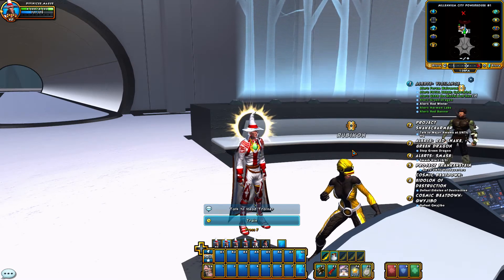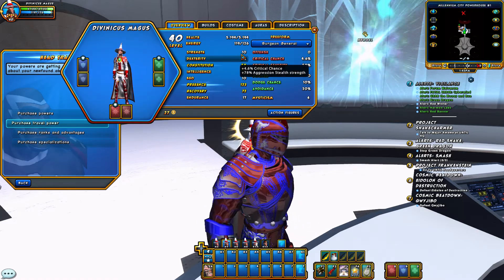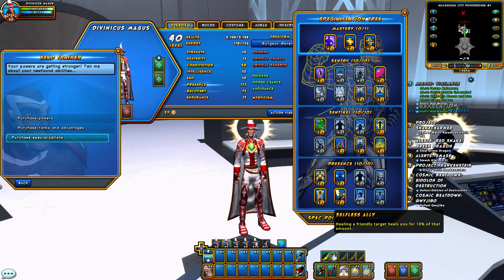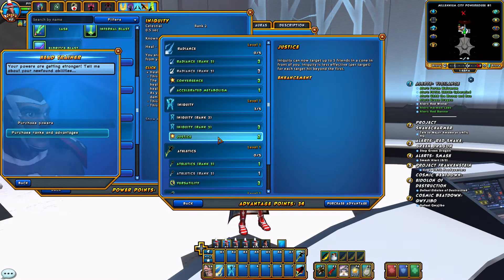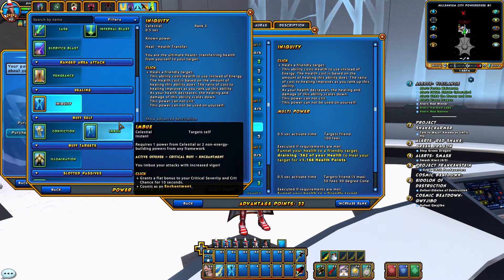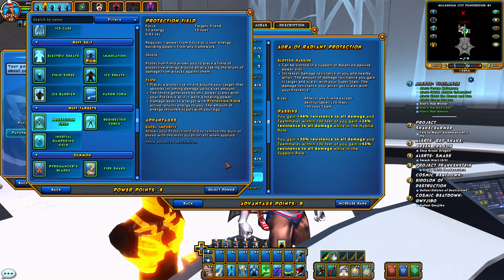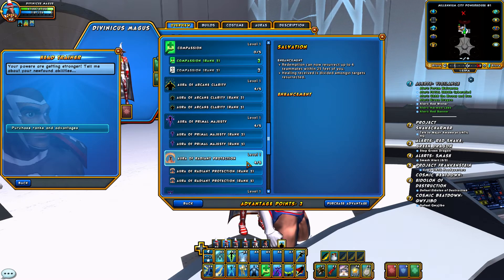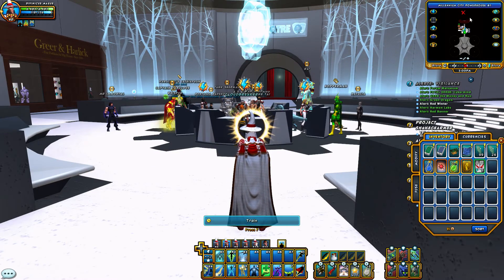Champions Online: Cosmic Healer 1 (Build Overview)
Build overview for my healer Divinicus Magus on Champions Online. Link to build to follow.